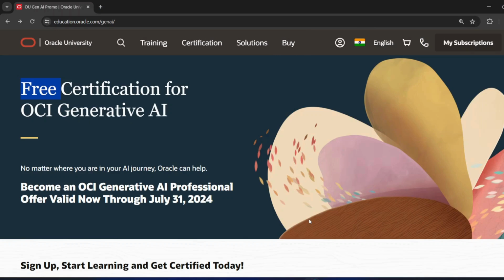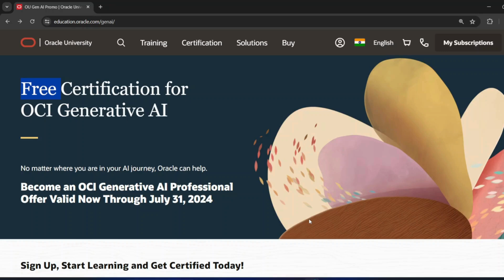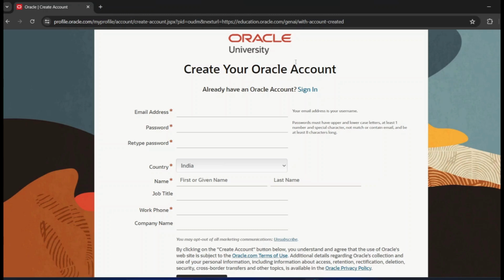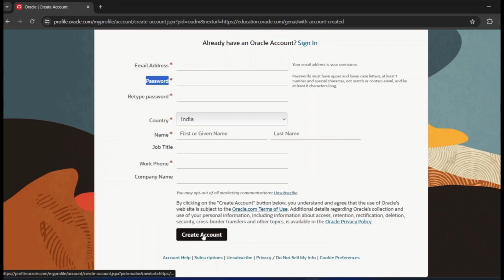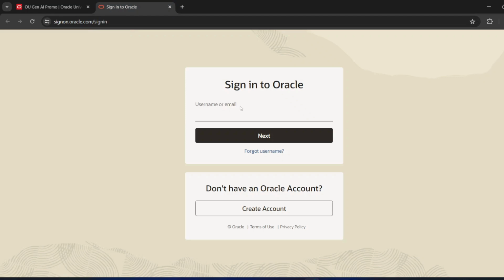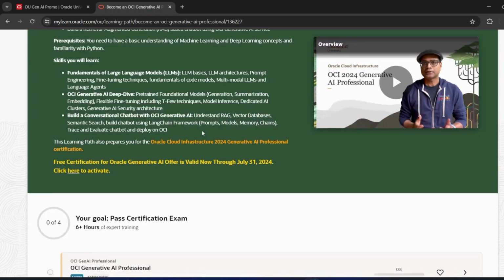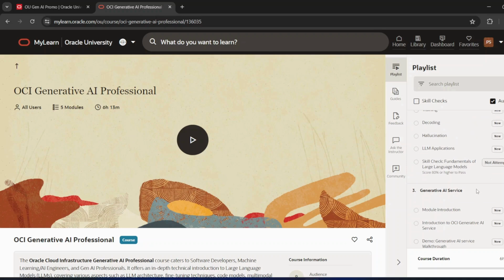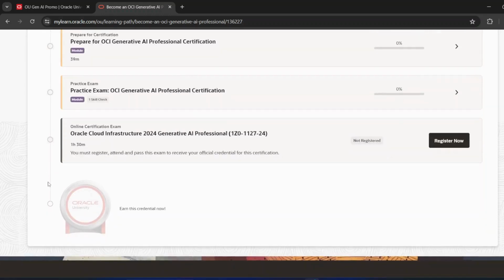How to Become a Generative AI Certified Professional | Free Exam | OCI Generative AI Certified Exam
How to Become a Generative AI Certified Professional | Free Exam | OCI Generative AI Certified Exam 2024

Are you looking to advance your career in Generative AI? Learn how to become a certified professional with the Oracle Cloud Infrastructure (OCI) Generative AI Certified Exam. This comprehensive guide will walk you through everything you need to know about the Oracle Cloud Infrastructure 2024 Generative AI Professional free certification.

In this video, we'll cover:
-How to Get Your Free OCI Generative AI Professional Certification: Step-by-step registration and course guide.
-An overview of the Generative AI on Oracle Cloud Infrastructure: Explore this exciting new service offering.
-Tips and resources to help you succeed in your OCI Generative AI Certified Exam.

Don't miss out on this opportunity to elevate your skills and gain a valuable certification in one of the most cutting-edge fields today.